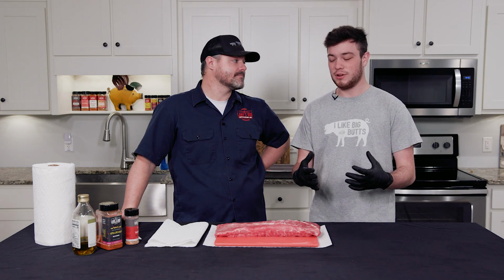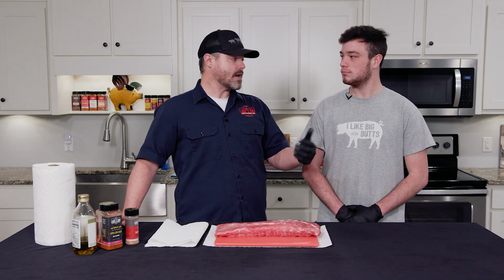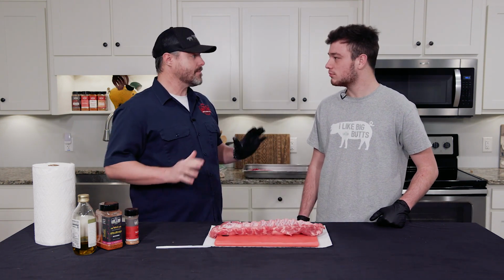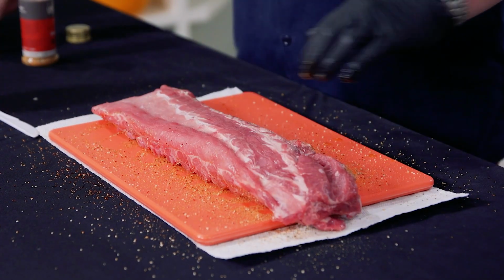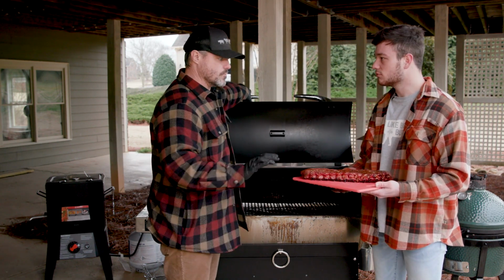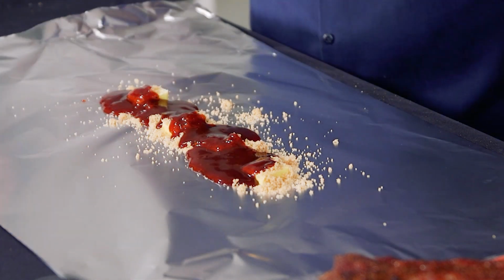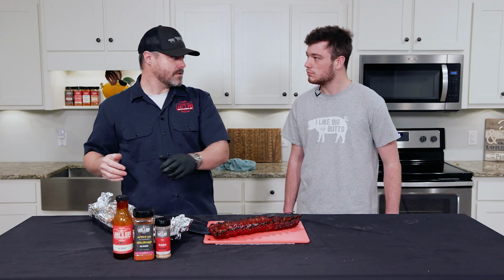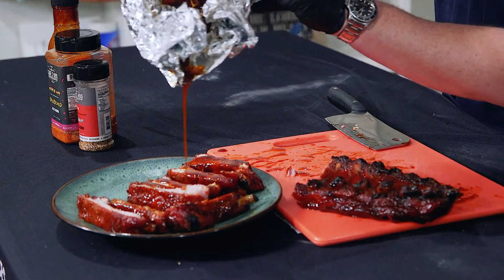Guide to Smoking Pork Ribs | Beginners Series | Lanes BBQ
We all love baby back ribs and instead of letting someone cook them for you how about getting outside and smoking some of your own. This easy-to-follow guide will help you from start to finish.

Recipe Timecode
0:00​​ - Intro
0:42 - Buyers guide
1:43​​ - Removing the membrane
2:31 - Seasoning your ribs
​3:51- Putting on the smoker
4:38​​ - Wrapping method
5:56 - Recap